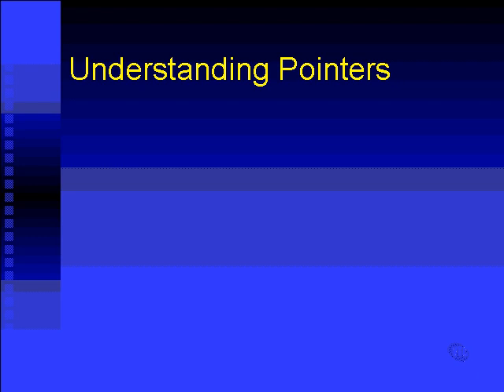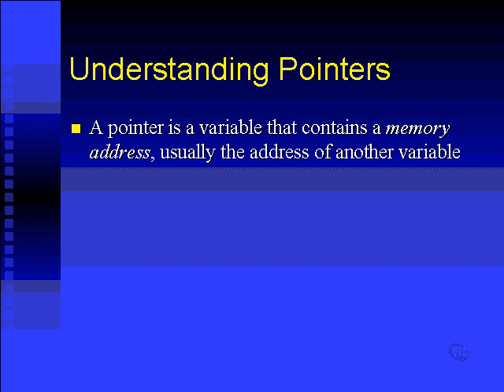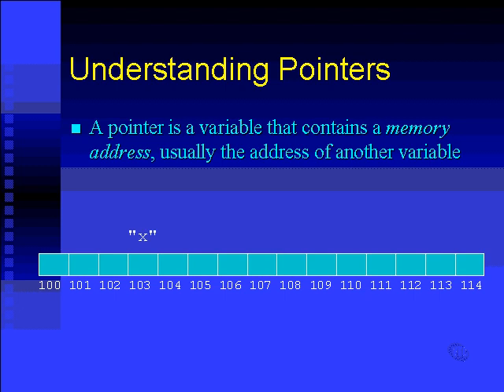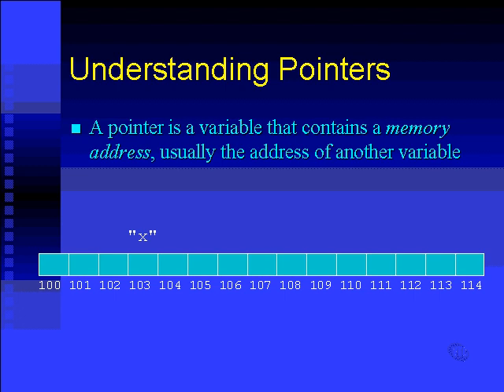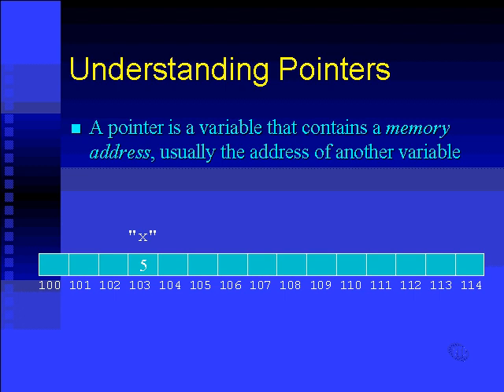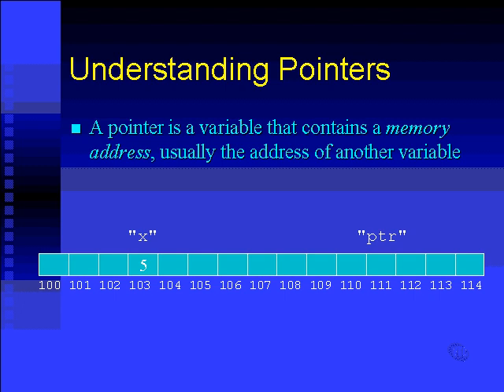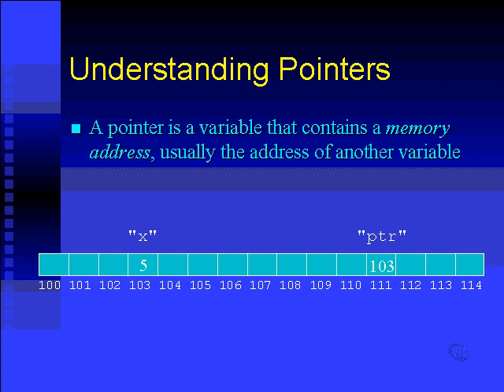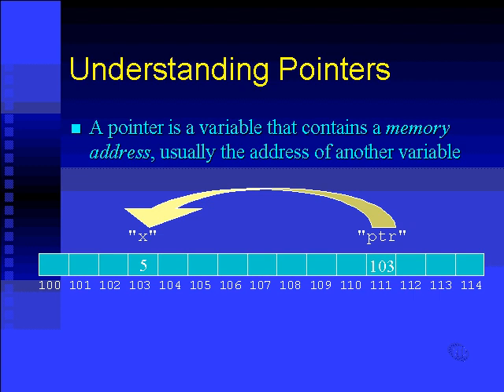C Programming Mark Virtue Chapter 13 #02